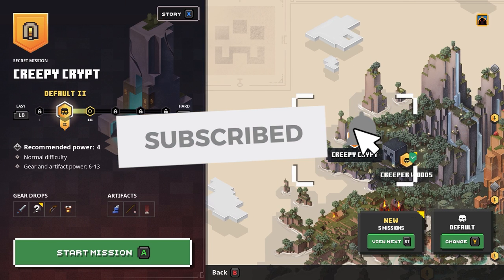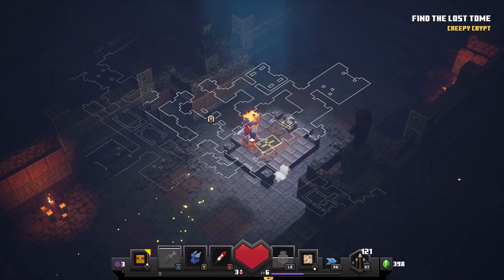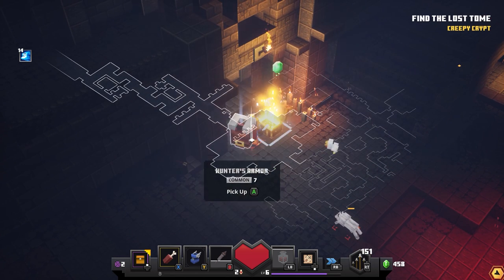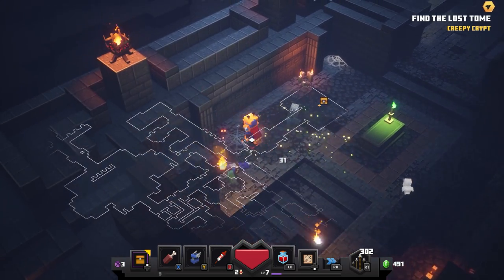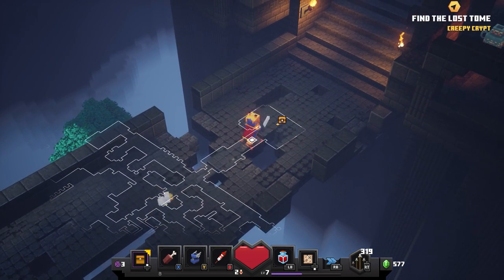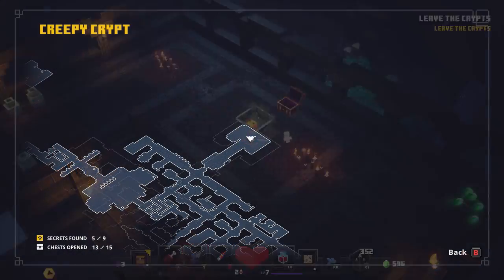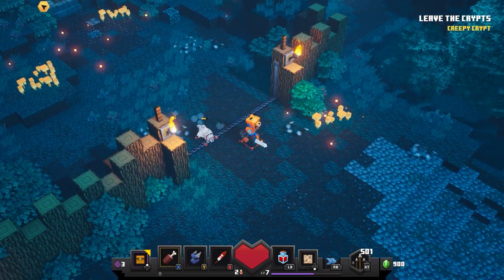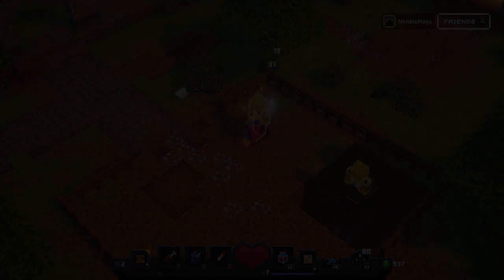CREEPY CRYPT: ALL 25 Secrets & Chests - Minecraft Dungeons Secrets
In this Minecraft Dungeons video ill guide you through Creepy Crypt showing all of the 25 Secret locations and Chests I have found. While secrets in Minecraft Dungeons seem to be the same each level there looks to be a semi-randomised element to the location of chests.

▶ WANT MORE MINECRAFT DUNGEONS?! Lets us know down below & tell us what you would like to see!

Game Overview:

Brave the dungeons alone, or team up with friends! Up to four players can battle together through action-packed, treasure-stuffed, wildly varied levels, all in an epic quest to save the villagers and take down the evil Arch-Illager!

Discover new weapons and items that will help you defeat a ruthless swarm of new-and-nasty mobs. Fight or flee through canyons, swamps and – of course – mines! Any adventurer brave or foolish enough (or a bit-of-both!) to explore this blocky and beautiful world will need to come prepared. So quickly, gear up!

Game info:

UNITE. FIGHT. SURVIVE.
Fight your way through an all-new action-adventure game, coming to PC, Nintendo Switch, PlayStation 4, Xbox One, and Xbox Game Pass.

UNITE
Brave the dungeons alone, or team up with friends! Up to four players can battle together online or in couch co-op.

FIGHT
Use melee swings, hang back with ranged attacks, or tank your way through shielded by heavy armour! Personalize your character and unlock unique items and weapon enchantments for devastating special attacks.

SURVIVE
Explore the action-packed, treasure-stuffed levels – all in an epic quest to save the villagers and take down the evil Arch-Illager!

Genre: Action-adventure game, Dungeon crawl, Action role-playing game
Developers: Mojang Studios, Double Eleven
Publisher: Xbox Game Studios
Platforms: Xbox One, PS4, PC & Nintendo Switch
# of players: 4 Player, Multiplayer
Release Date: 26 May 2020

Thanks to Microsoft & Xbox for sending us a Key.